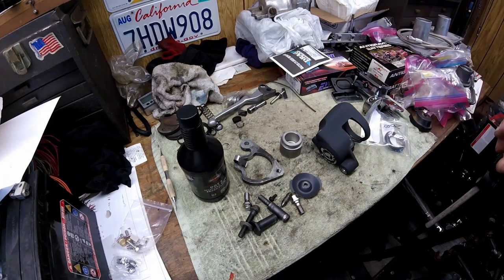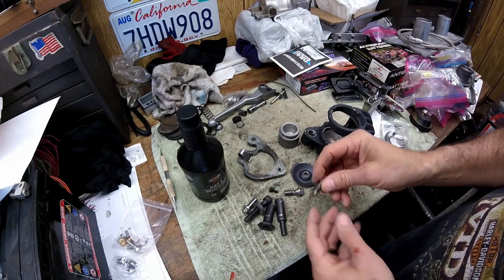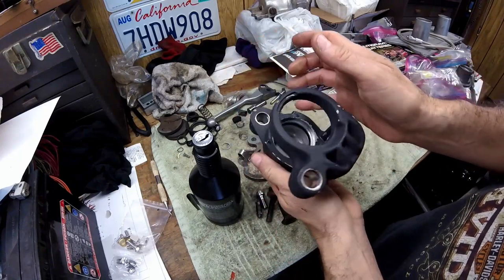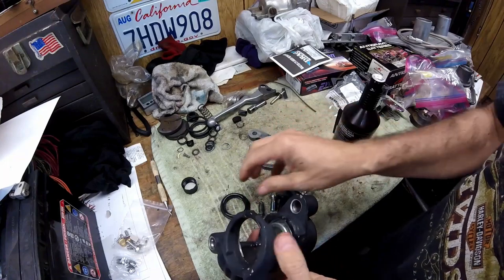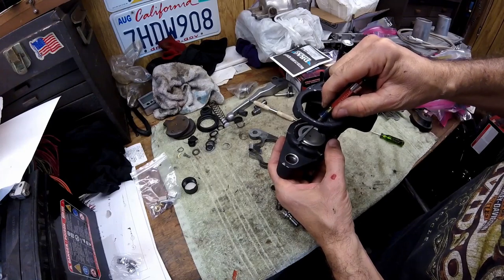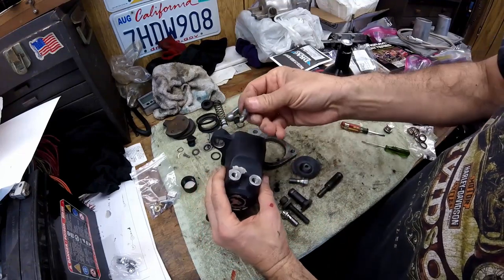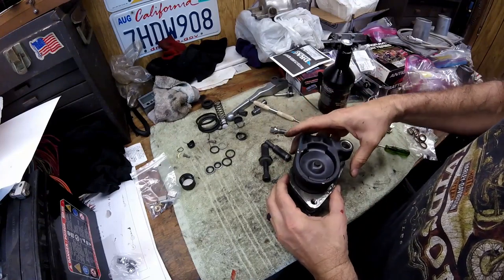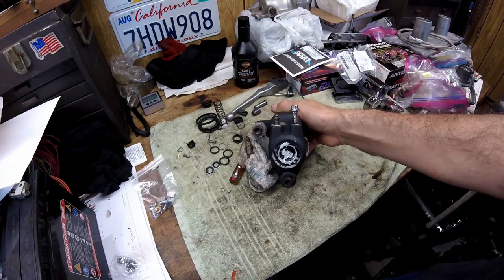Front Caliper Rebuild for Iron Head, Shovel head & Evo XL FX Harley Davidson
This video is how to rebuild the front caliper for a  Iron Head, Shovel head & Evo XL FX.
The Drag Specialties Rebuild kit part number DS-530471
I use Harley Davidson DOT 5 brake fluid